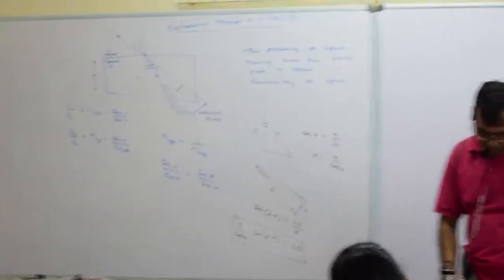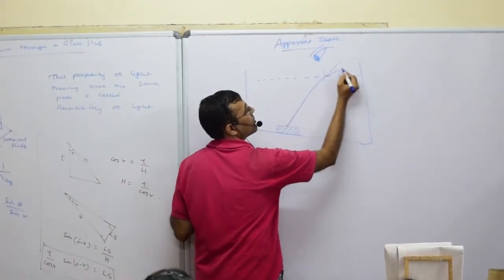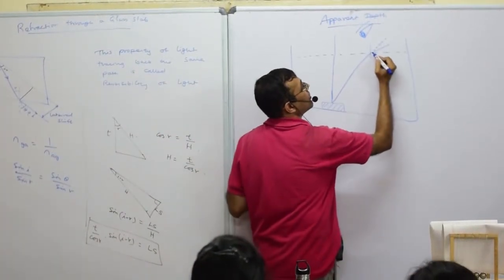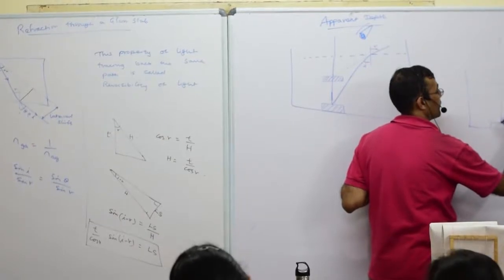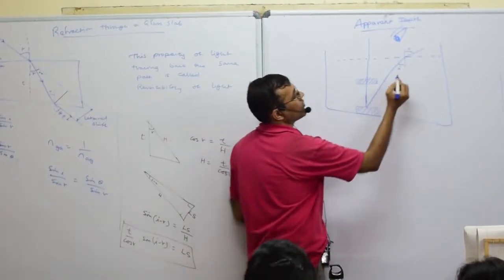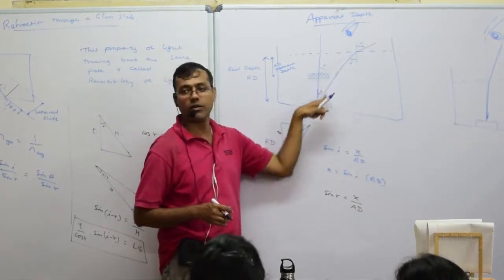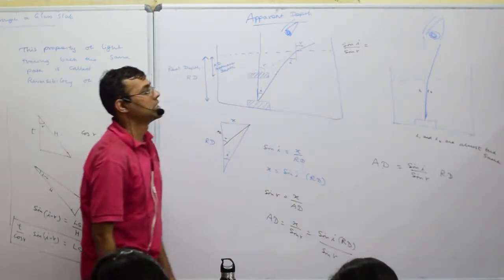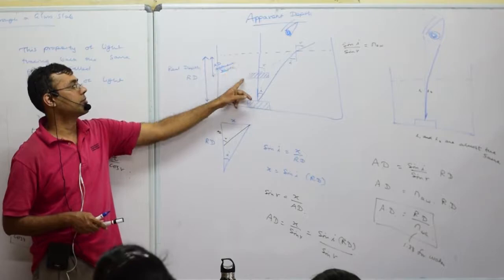Ch9 Ray Optics, Apparent Depth Derivation